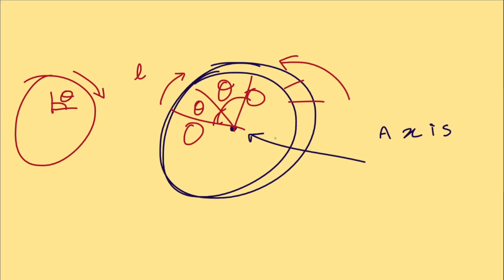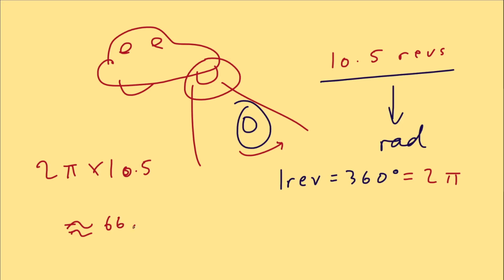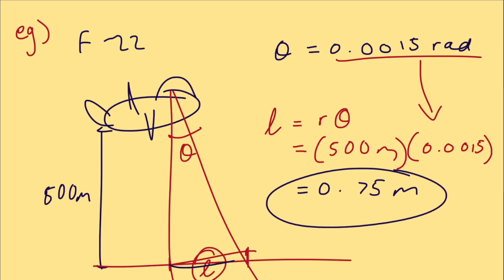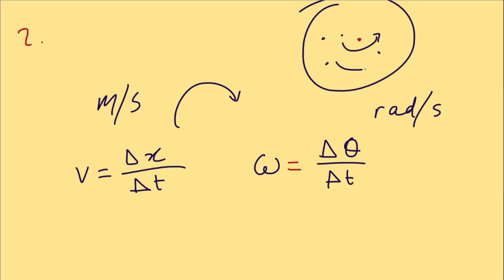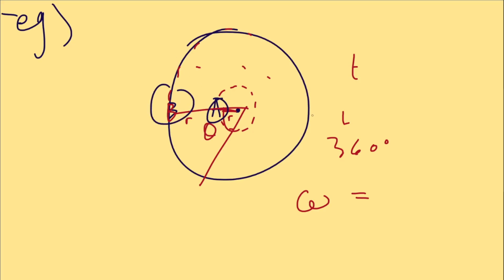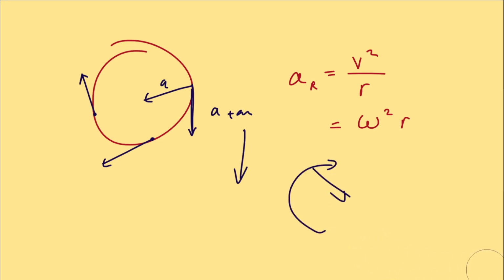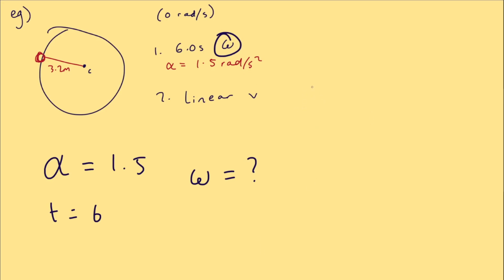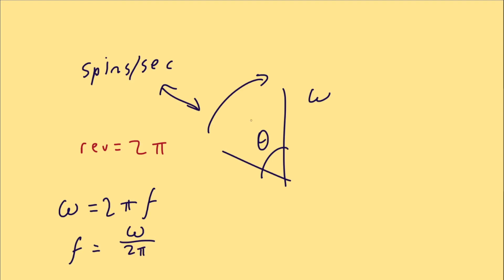Angular Quantities: Displacement, Velocity & Acceleration | Core Rotation Formulas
This is an introduction to Rotational Dynamics, which is also known as Rotational Motion. It includes topics like torque, inertia, and angular kinematics. In this video I explain angular velocity, angular accelerator, and angular displacement problems with examples in Physics.

0:00 Introduction